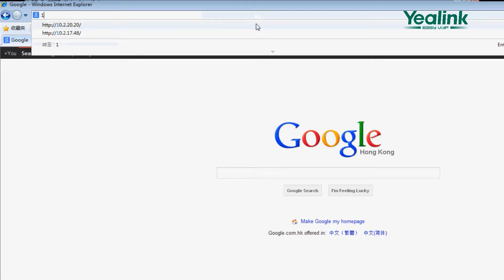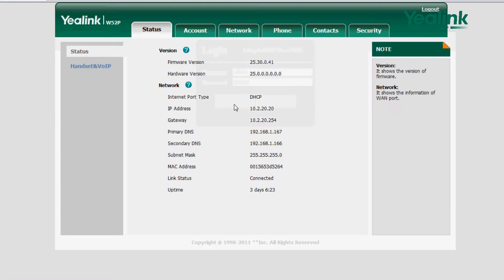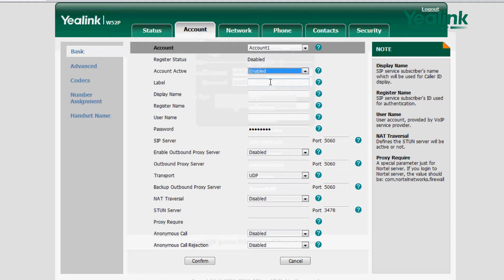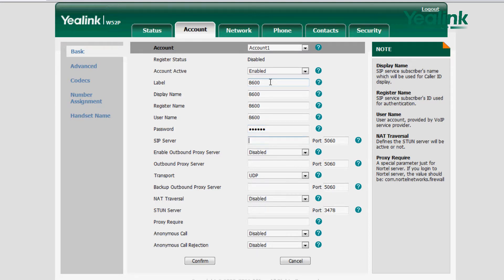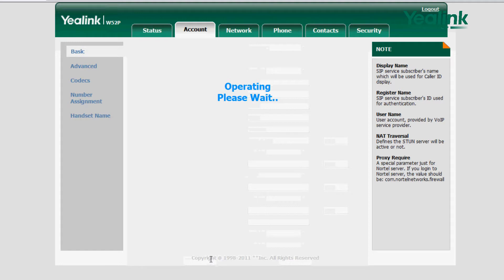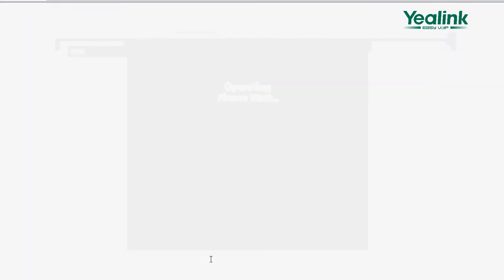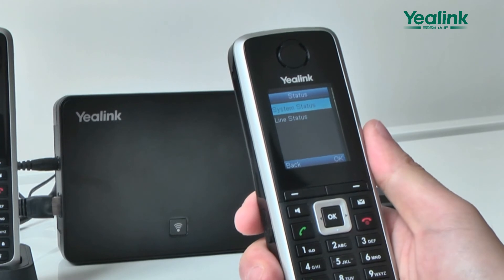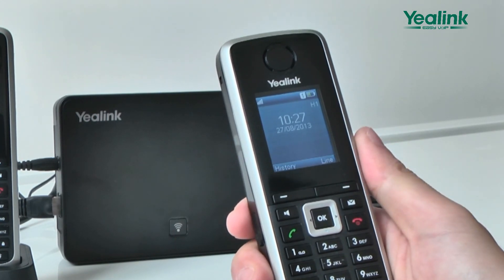W52P DECT IP Phone - Register Account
The Yealink DECT IP Phone W52P is a SIP Cordless Phone designed specifically for small businesses and SOHO operations in the market for cost-saving, scalable SIP-based mobile communications, featuring HD voice, PoE support and broad compatibility.